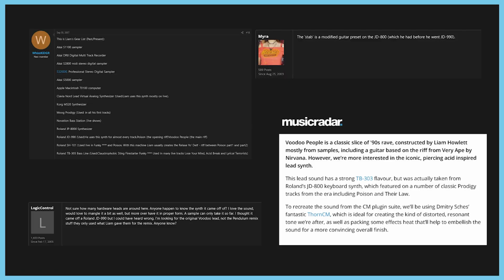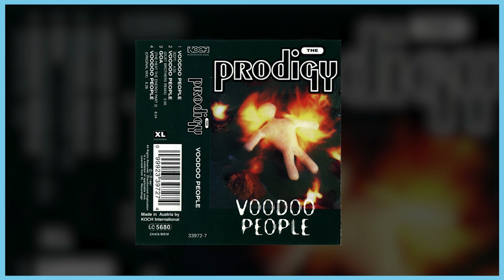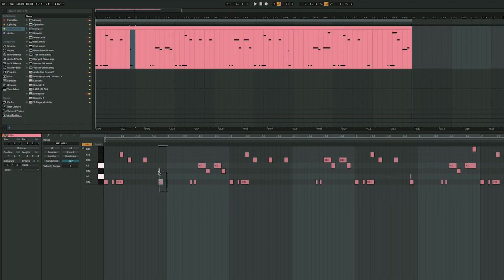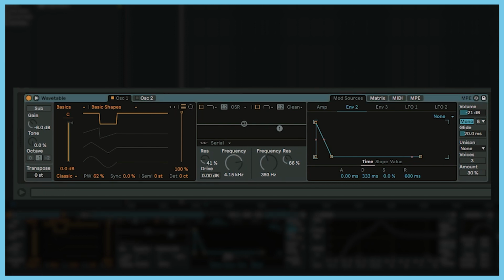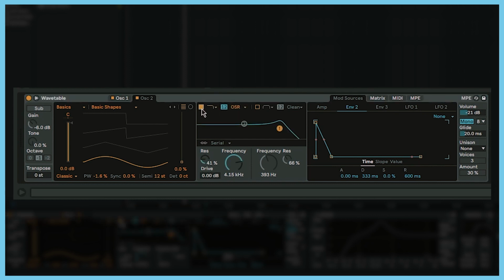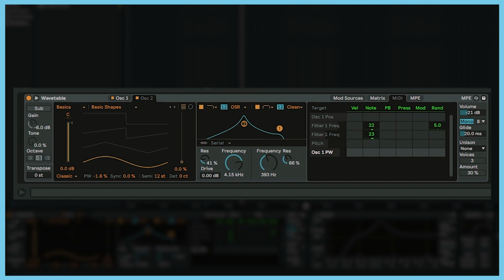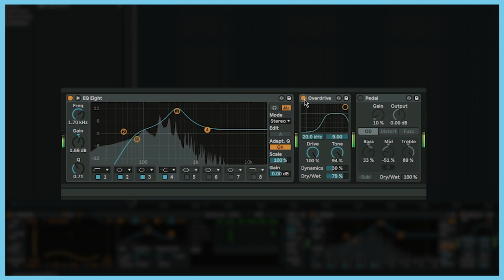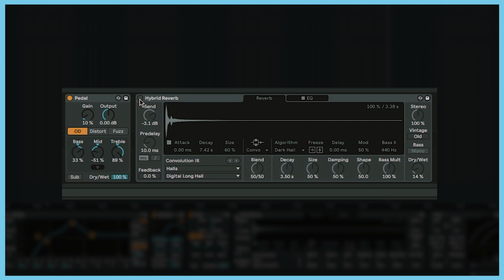Synth Breakdown - Voodoo People - The Prodigy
Synth tutorial showing how to create the lead synth sound from The Prodigy's song, Voodoo People. In my demos, I use Ableton Live.

00:00 Intro
00:11 Song Preview
00:23 Research
01:21 Synth Breakdown
05:58 Final Product
06:16 Outro